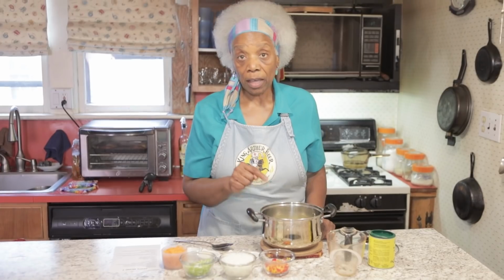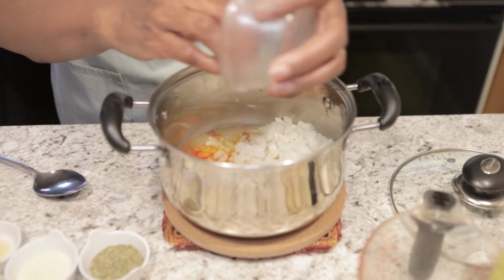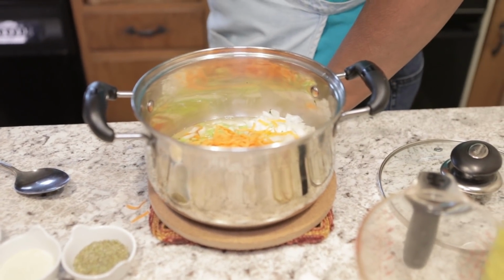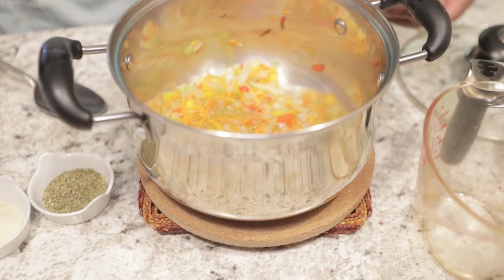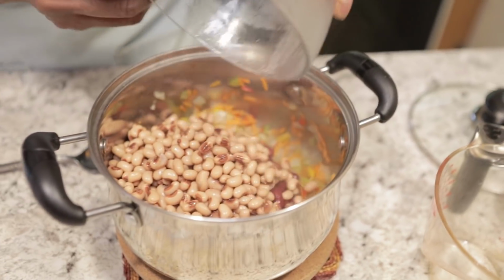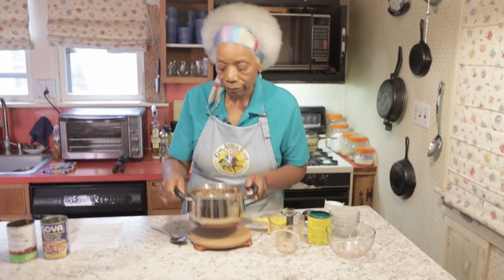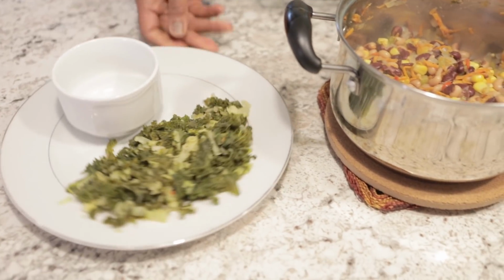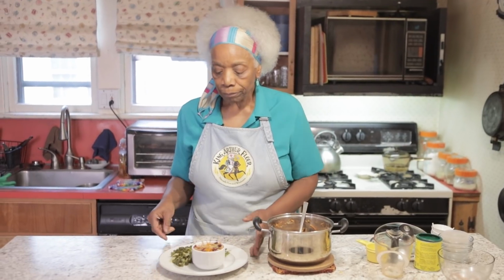TASTY Berta Beans 2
INGREDIENTS for the Berta Jay's
Bring to the boil, in a saucepan
1 cup water + ½ teaspoon Seitenbacher vegetable broth powder
   - OR - 1 cup your favorite or homemade vegetable broth
¼ cup mini sweet peppers (I chopped 2 medium sized peppers: 1 red & 1 yellow)
½ medium white onion chopped
1 stalk celery chopped
½ cup shredded carrots
   Cook for 3 minutes after coming to the boil again.
Add spices:
1 teaspoon marjoram
½ teaspoon granulated onion (onion powder works as well)
¼ teaspoon granulated garlic (garlic powder works also)
7 turns of pepper (less than a smidgen)
   Stir well.
   Add 2 cans of beans that have been drained and rinsed. I used
1 can dark kidney beans
1 can black-eyed peas
½ cup frozen corn
   Stir well and bring up to the boil;then, lower the heat to med/low. Cook for another 5 minutes to heat everything through well. Cook it longer if you want it piping hot.

THOSE GREENS ON THE PLATE ARE REALLY KALE AND CABBAGE (NOT COLLARDS--MY mistake😔).